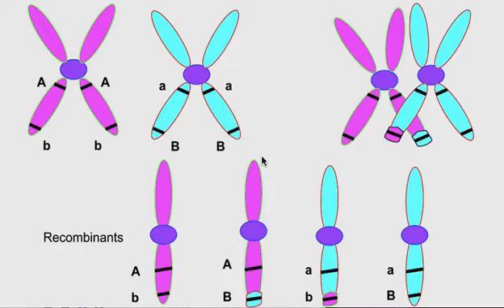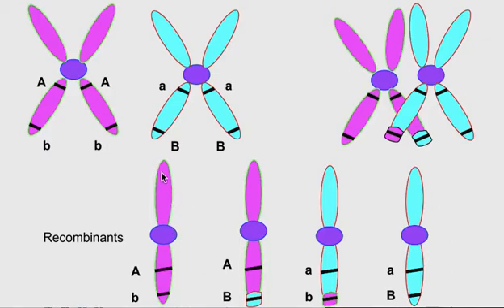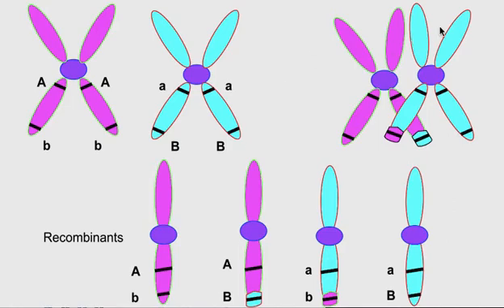crossing over question